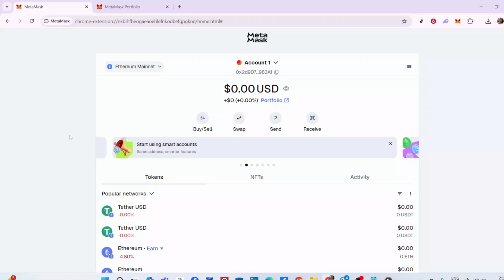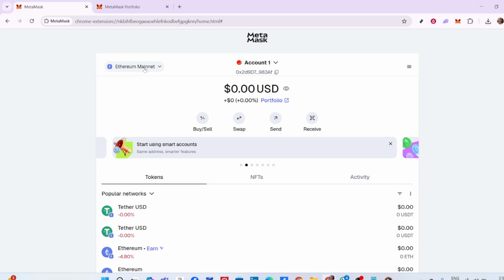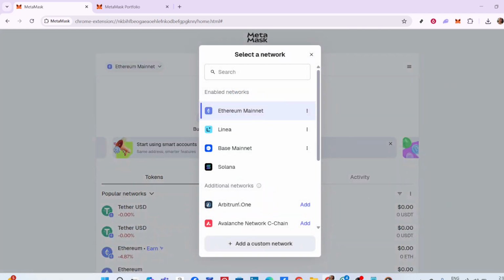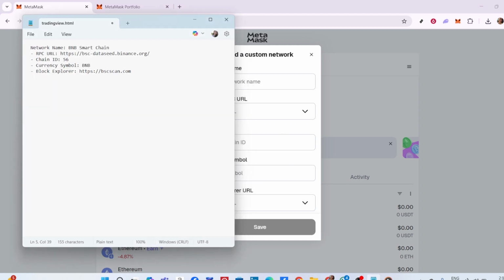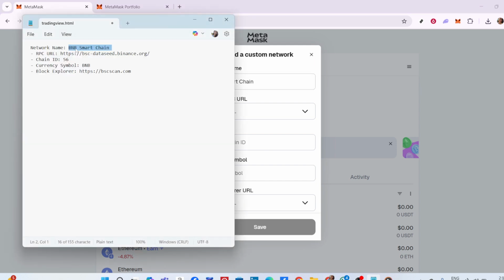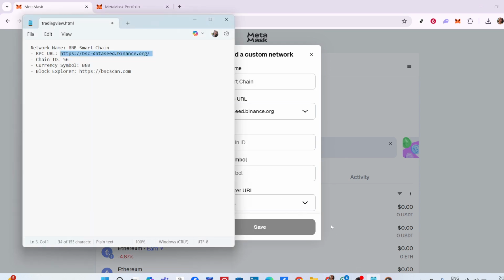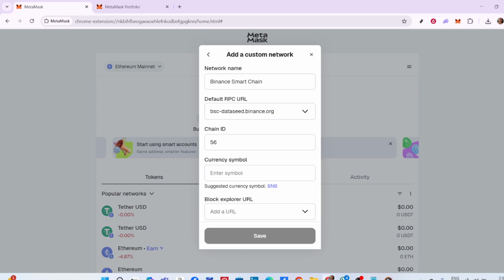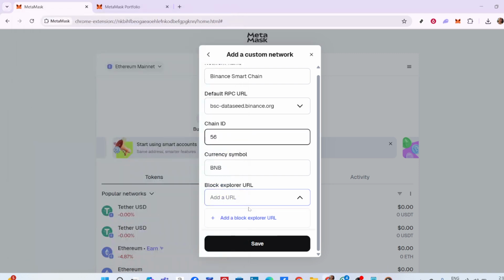How to Connect Binance Smart Chain BSC to MetaMask (easy guide)